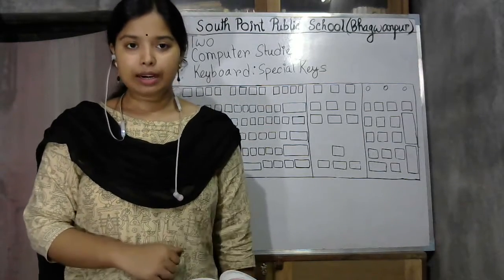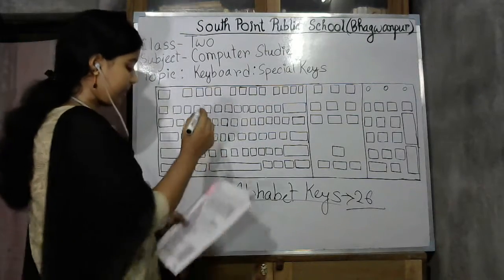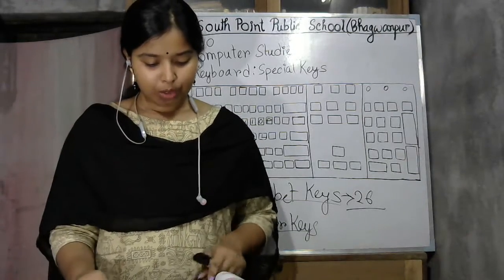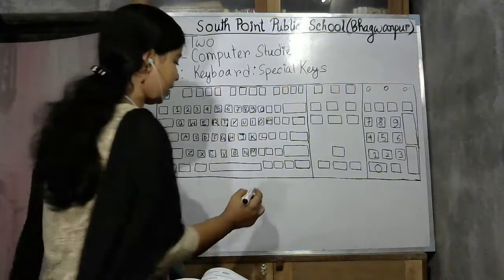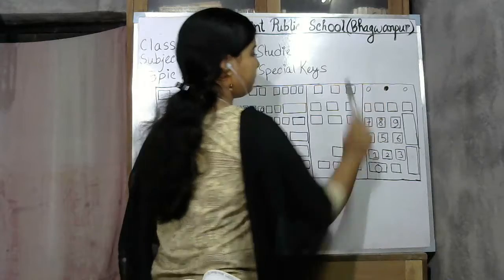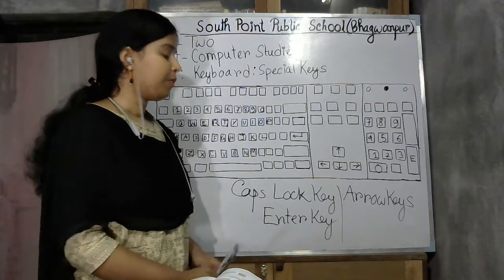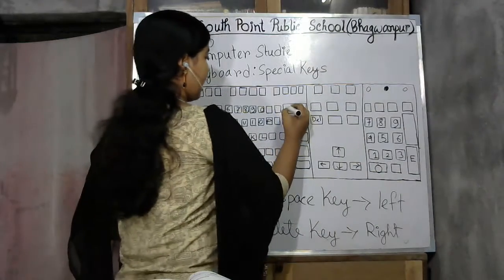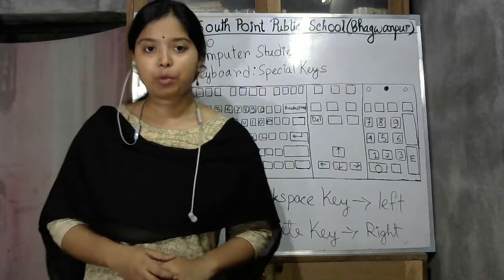KEYBOARD;SPECIAL KEYS(PART-1) || COMPUTER STUDIES || CHAPTER-4 || STANDARD TWO || SPPS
IN THIS VIDEO STUDENTS WILL LEARN ABOUT VARIOUS TYPES OF KEYS LIKE ALPHABET KEYS, NUMBER KEYS, CAPS LOCK KEY, ENTER KEYS, DELETE KEY, BACKSPACE KEY.